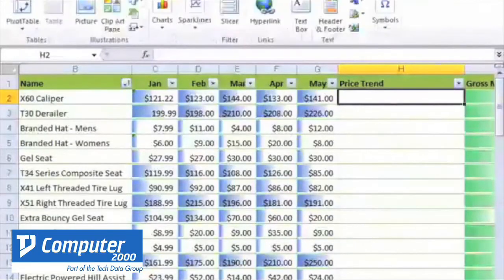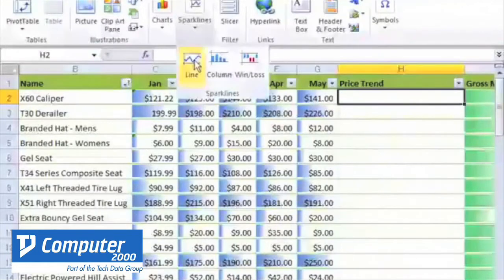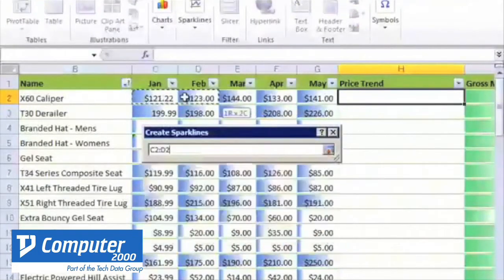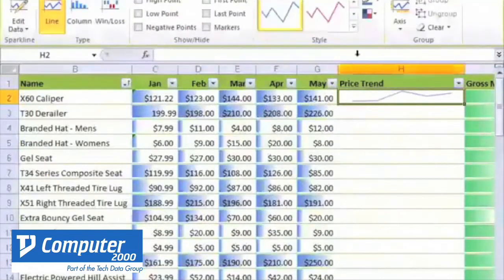Reason 6 to buy Microsoft Office 2010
Kate McIntyre and David Brent give the sixth reason to buy Microsoft Office 2010. Check out the other reasons!